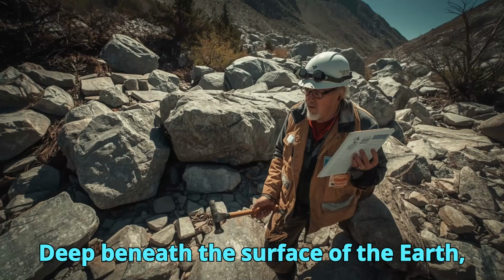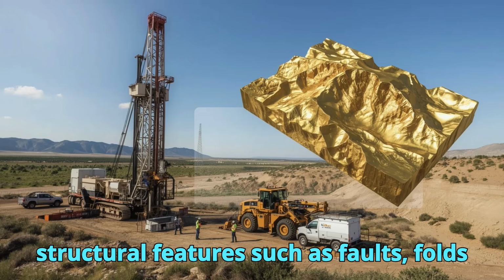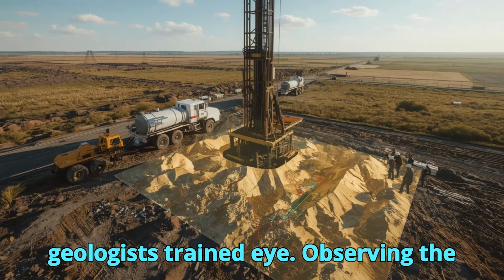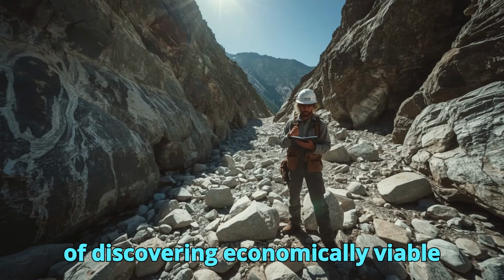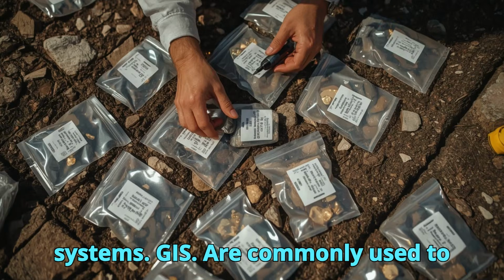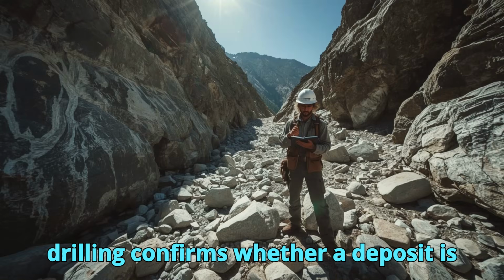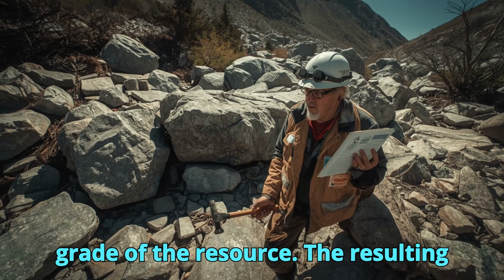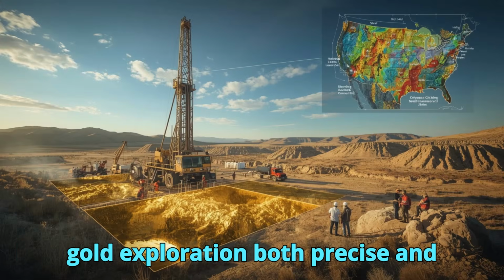Gold Exploration Methods: How Geologists Discover Gold ?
Gold Exploration has never been more exciting—discover how geologists track hidden gold deep beneath the surface using cutting-edge techniques and scientific precision. In this video, we reveal the step-by-step methods that turn ordinary rocks into extraordinary treasure maps.

From geological mapping and mineral indicators to geochemical sampling, geophysical surveys, and advanced drilling, you’ll see exactly how professionals uncover gold deposits that many only dream of finding. Learn the secrets behind the tools, technology, and strategies that make modern gold exploration both efficient and thrilling.

Whether you’re a budding geologist, a history buff fascinated by treasure hunting, or simply curious about how science uncovers hidden riches, this video takes you on a journey from surface clues to confirmed gold deposits.